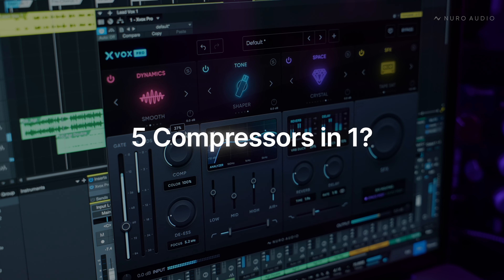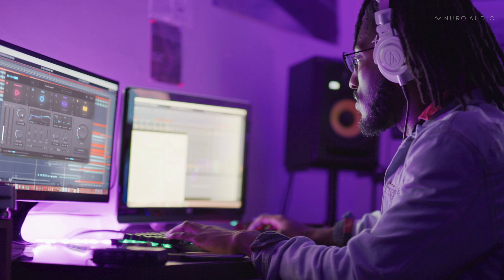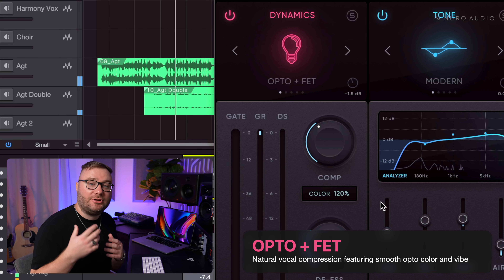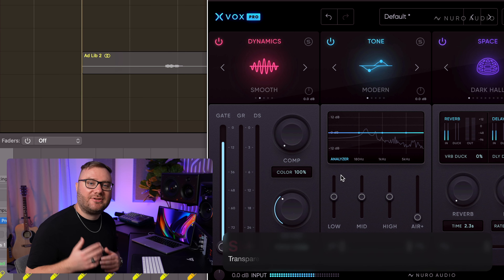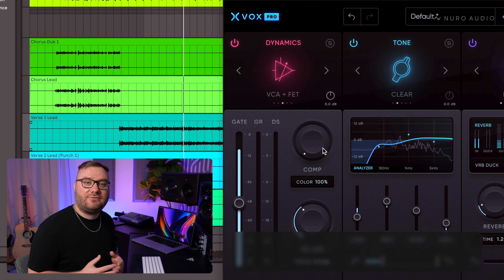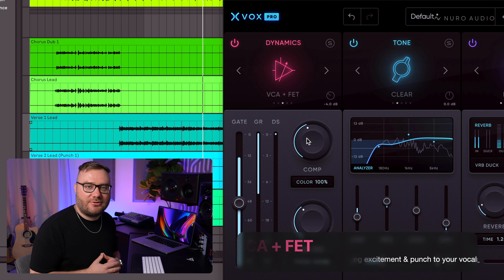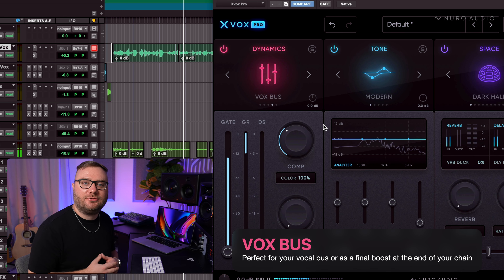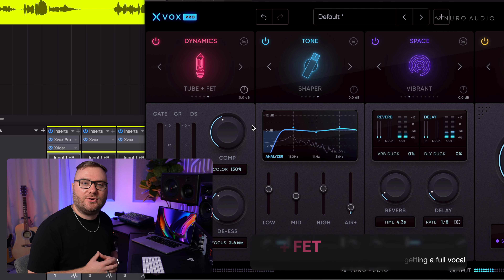5 Vocal Compressors in 1?!?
Xvox Pro’s Advanced Fusion Dynamics 2.0 algorithm gives you the power of 5 hybrid vocal compressors in 1.

Instantly flip between unique topologies and vocal compressors, then dial them in with just a click.

In this video, we’ll walk through each mode and explain the differences between each of these vocal compressors.

🔥 Xvox Pro is the ultimate vocal mixing plugin suite.

Get pro vocal mixes faster and easier than ever before.

Packed with new pro features, workflow enhancements, and 6 plugins in total - Xvox Pro is a creative powerhouse for achieving pro vocals in any style.

WHAT YOU GET:

✅ 200+ Pro Presets included for instant results

🎛️ Intuitive controls packed into a revolutionary interface makes it easier than ever to achieve the exact vocal mix you hear in your head

🔥 28 custom algorithm modes - including 5 dynamics, 5 tone, 10 spaces, and 8 sfx algorithms

👉 Get incredible results fast without spending hours searching through YouTube tutorials

💯 Lifetime license - no update fees, ever.

📥 Instant digital delivery & easy installation - get started in minutes

Get your copy of Xvox Pro today!